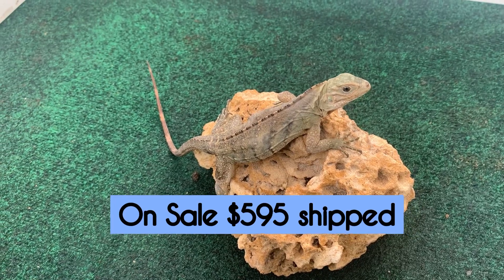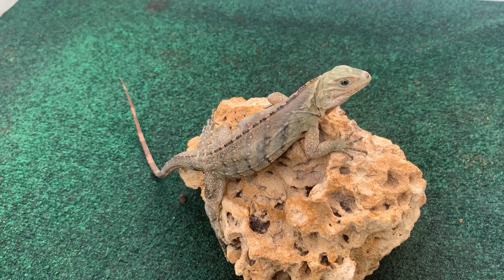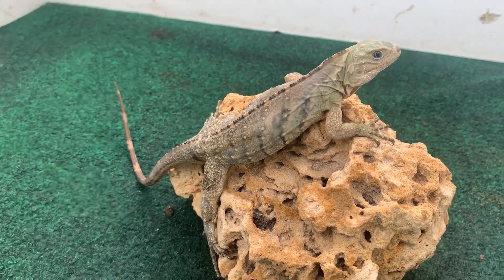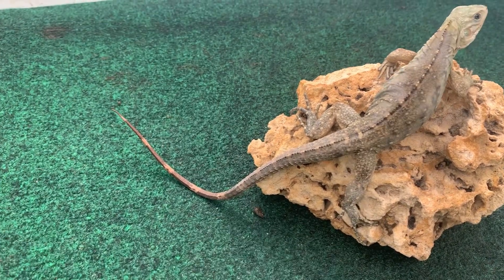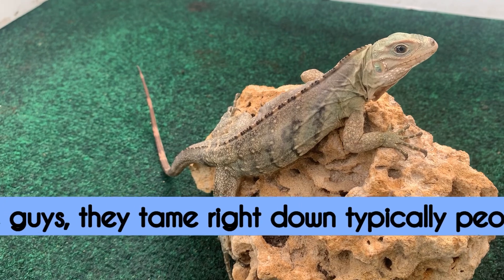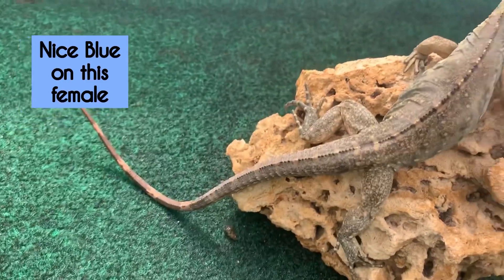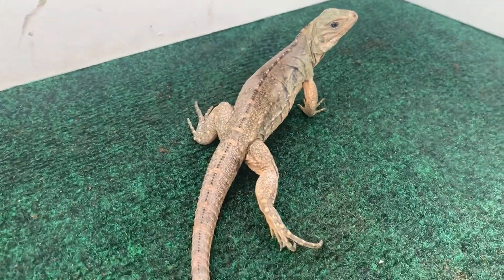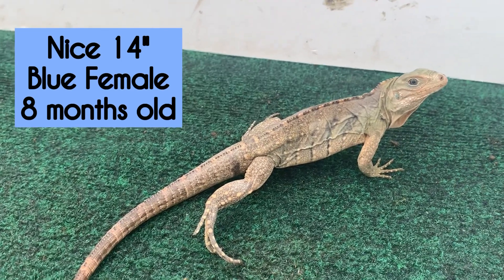On Sale $595 shipped 14" Female Lewisi Cyclura Iguana ID#6307 8 months old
On Sale $500 shipped 14" Female Lewisi Cyclura Iguana ID#6307
8 months old